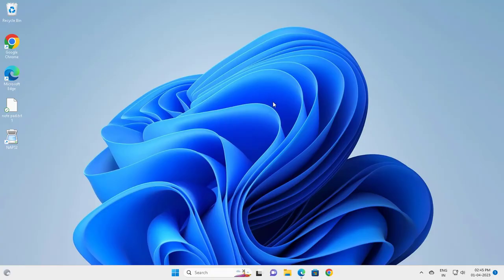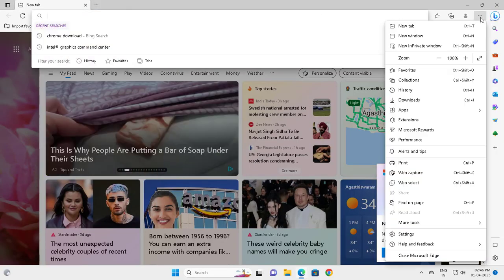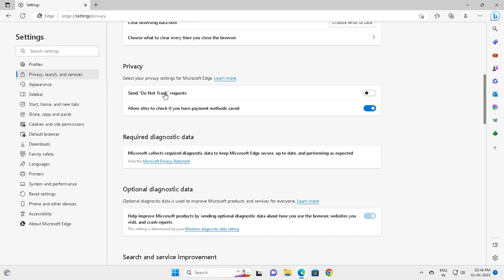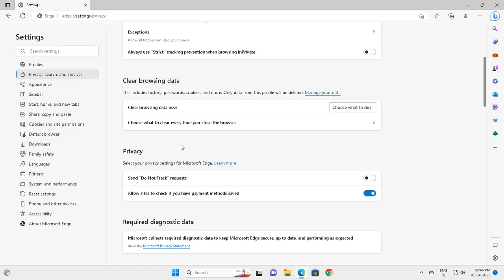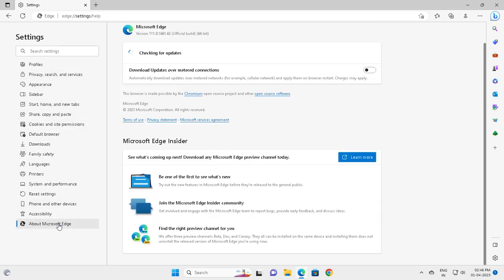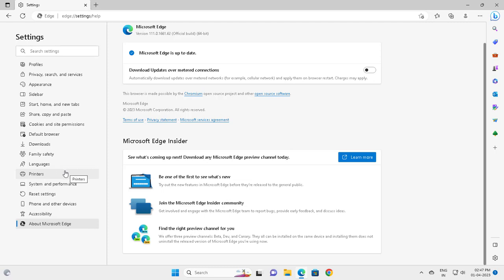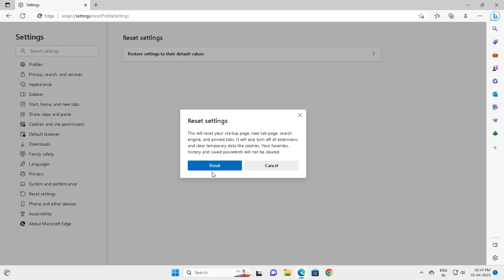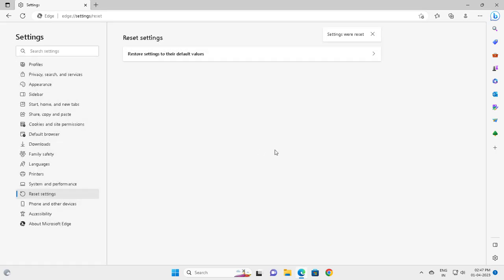Fixing Bing Chat Not Working Issues:Common Causes and Solutions for Errors E010007, E010014, E010006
In This Video :
How to Fix Bing Chat not Working Error E010007, E010014, E010006 on Windows 11/10 Hindi-Urdu
On Microsoft Edge How to Fix Bing Chat not Working Error E010007, E010014, E010006 on Windows 11/10
How to Fix Bing Chat Not Working In Windows 11 or 10
How to Fix Bing Chat Error Codes